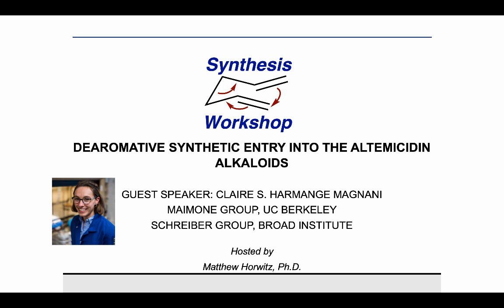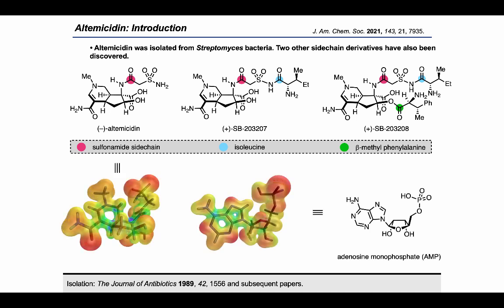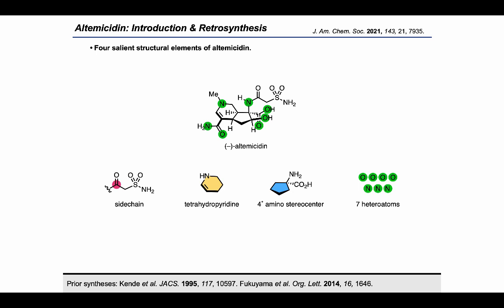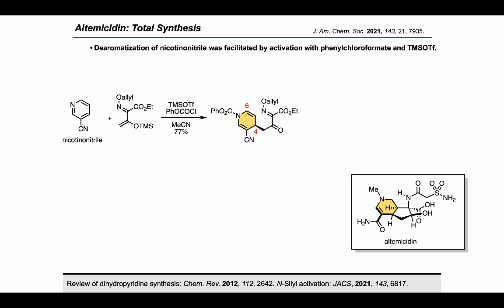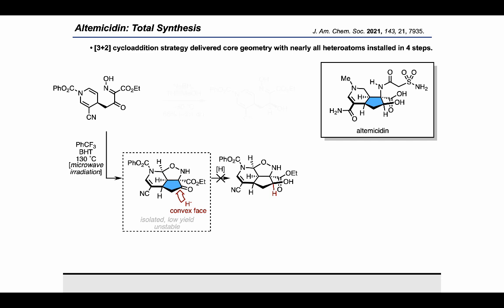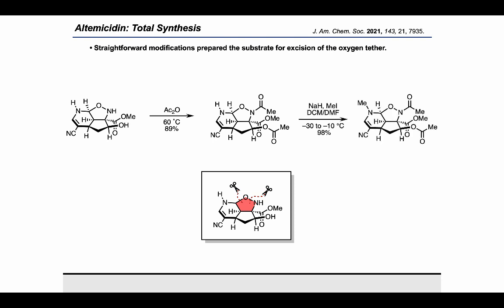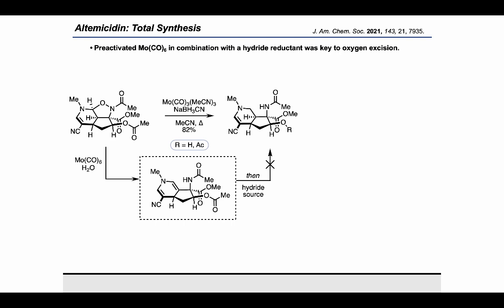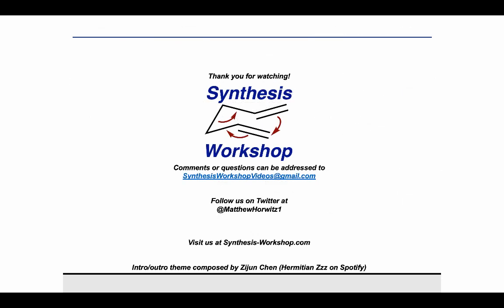Synthesis Workshop: Total Synthesis of Altemicidin with Dr. Claire Harmange Magnani (Episode 59)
In this Research Spotlight episode, we're joined by Dr. Claire Harmange Magnani, who takes us through her synthetic work on the altemicidin alkaloids in the Maimone group at UC Berkeley.

Other references (in order of appearance):
Isolation: The Journal of Antibiotics 1989, 42, 1556 and subsequent papers.
Prior syntheses: Kende et al. JACS. 1995, 117, 10597. Fukuyama et al. Org. Lett. 2014, 16, 1646.
Abe et al. Nat. Commun. 2019, 10, 184.
Review of dihydropyridine synthesis: Chem. Rev. 2012, 112, 2642. N-Silyl activation: JACS, 2021, 143, 6817.

Erratum: The structure of AMP should have only one P=O double bond; one of the P=O bonds in the current structure should be a P-OH single bond.